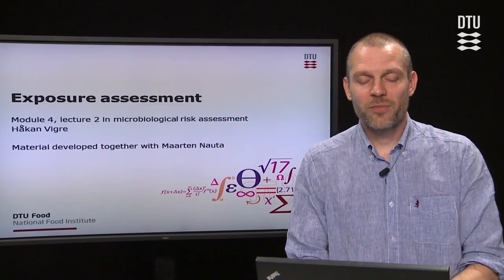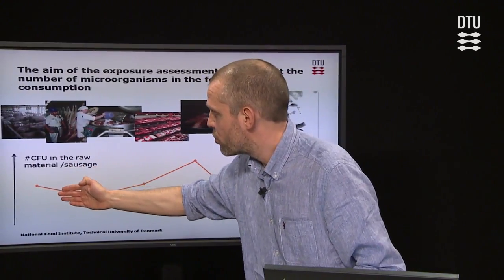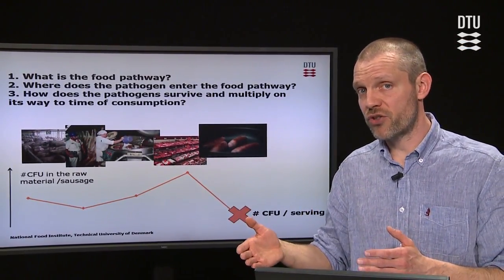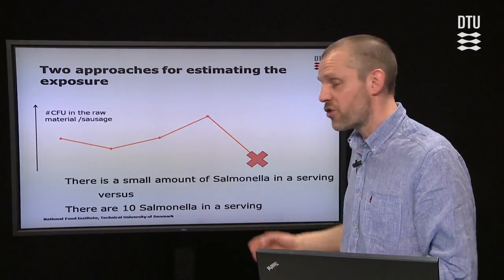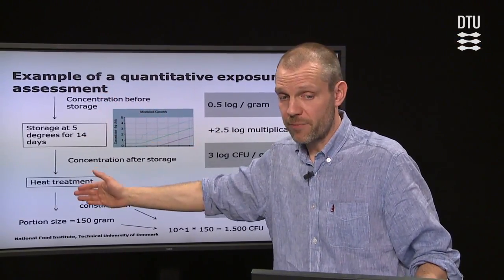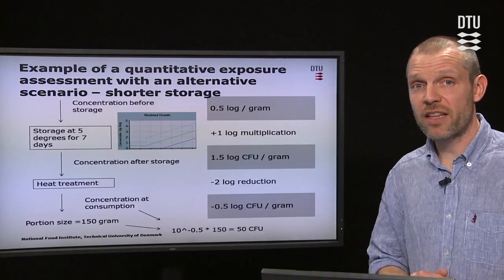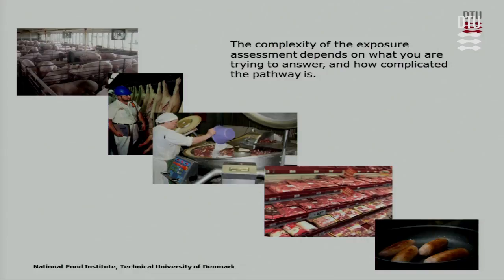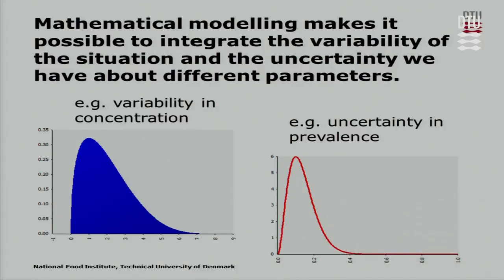microbiological risk assessment in food safety: exposure assessment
Introduction to how to perform quantitative exposure assessment in microbiological risk assessment in food safety